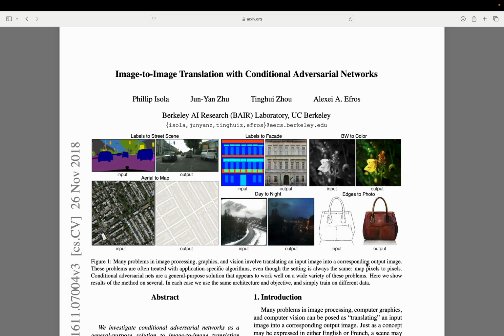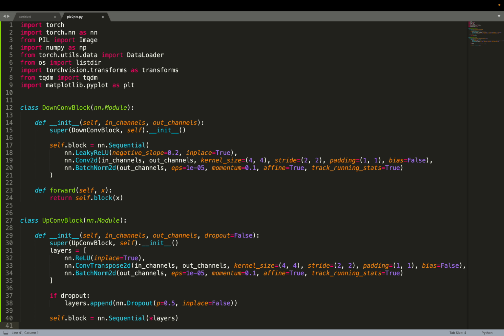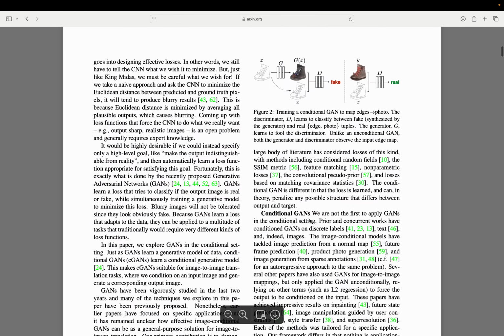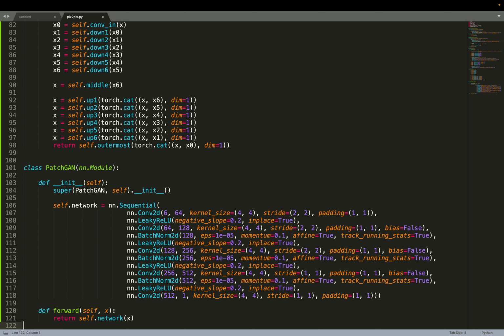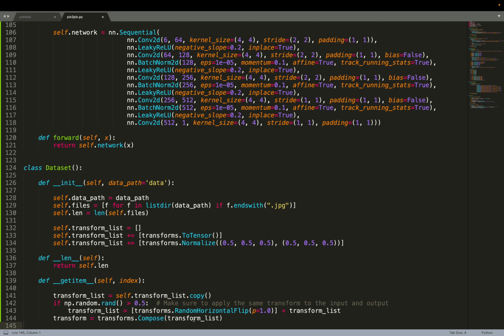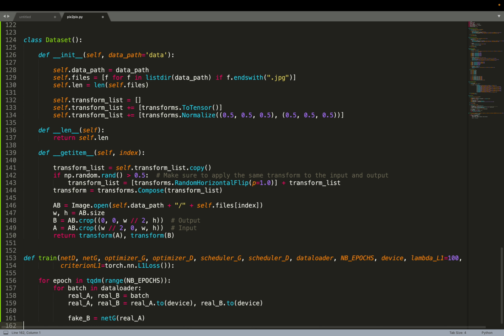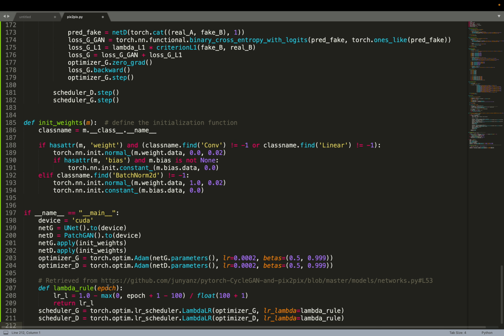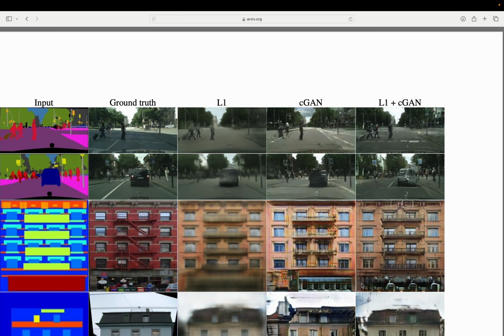Pix2pix from Scratch using PyTorch!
Machine Learning: PyTorch implementation of the pix2pix paper "Image-to-Image Translation with Conditional Adversarial Nets".